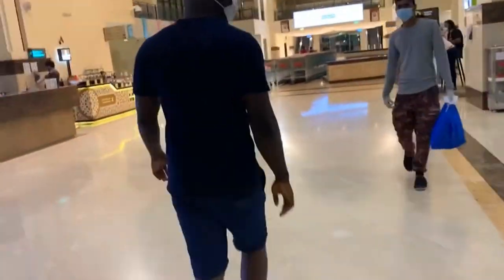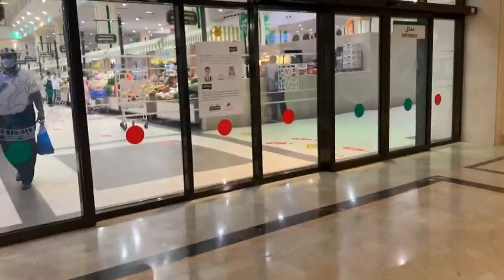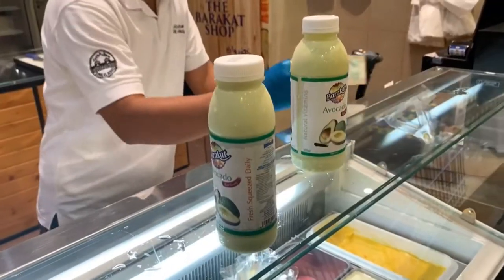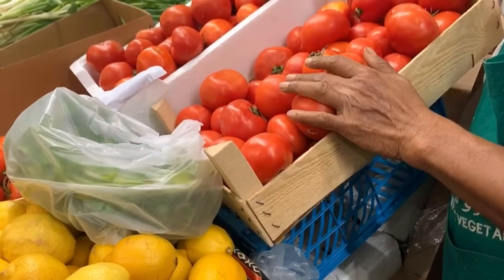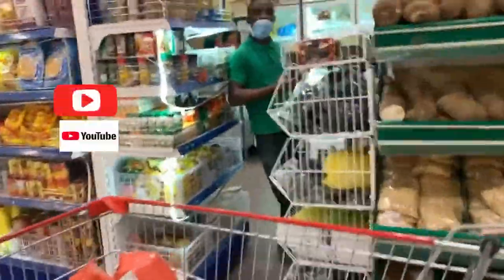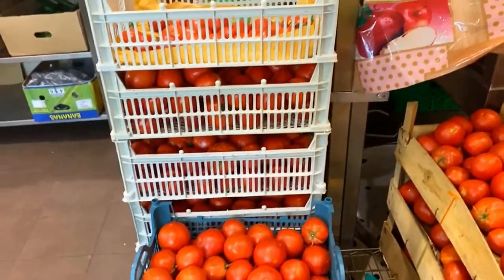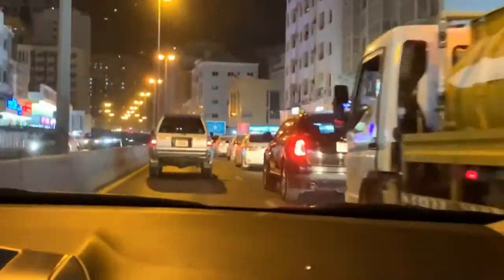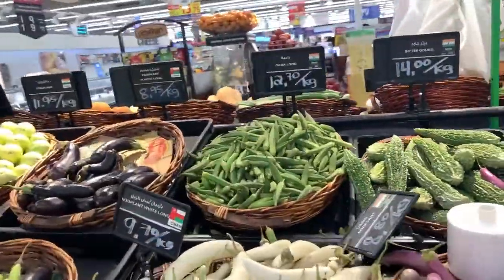I VISITED SHARJAH SOUQ AL JUBAIL (FOOD MARKET) || AFRICAN STORE || CITY CENTRE AT NIGHT || VLOG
I visited Sharjah Food Market/City Centre to get stuffs,at Sharjah market there also have African shops! I hope you love this video🙂

Musician: Jef